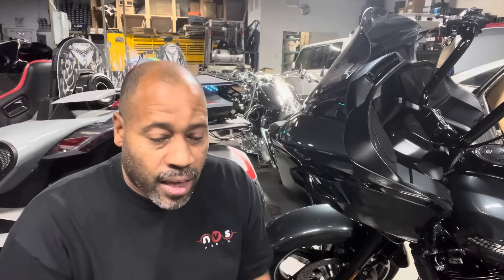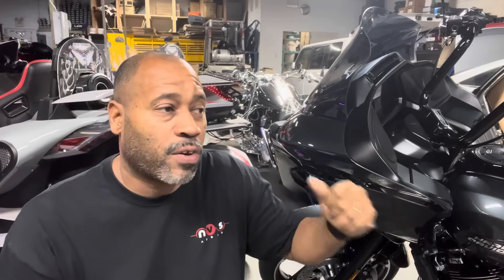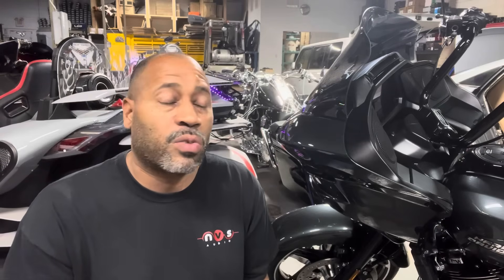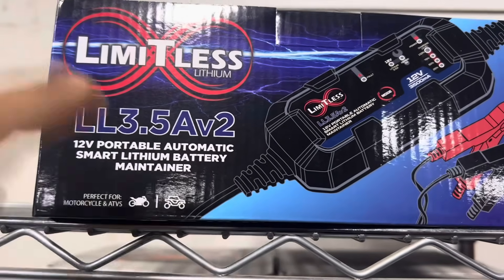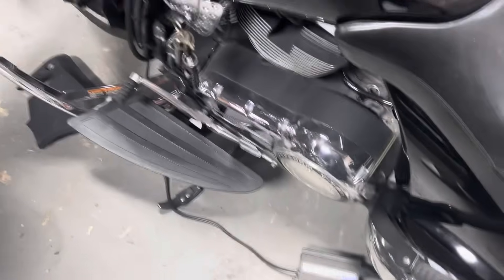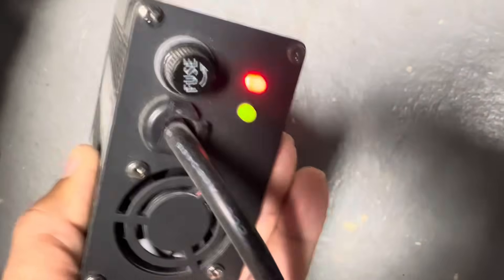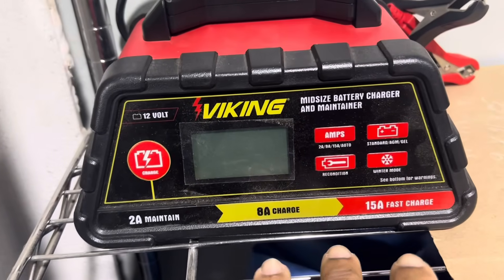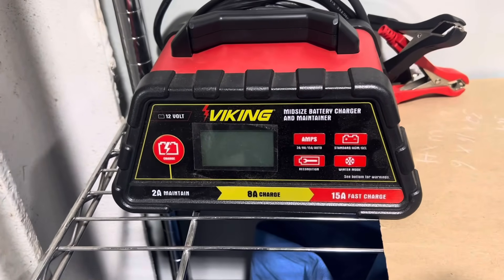Do not play your bike at a high volume for an extended period of time while it is on the charger 🔌!!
Most chargers are really maintainers designed to keep the battery topped of not really “chargers”.

The bikes stator charges the battery while you ride and it can supply up to 50 Amps of charging current.

Most “tenders” or maintainers supply between 1amp to 10amps of current. They are designed to keep the charge level at its current state ( already fully charged in most cases ) They are not designed to “charge “ a half drained battery .

If you play you large audio systems while on the “charger “ the audio system will drain the battery 10 times fasteter than your “charger “ can charge it . This will lead to your charger getting damaged, blowing the charger fuse or blowing the tender fuse on the bike.

Get yourself a large power supply or charger for playing while plugged in .